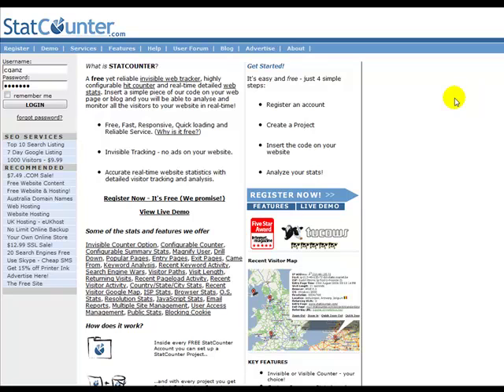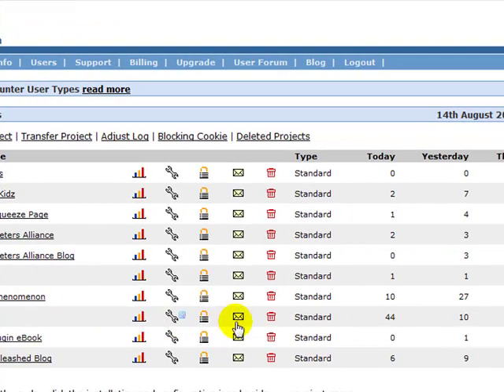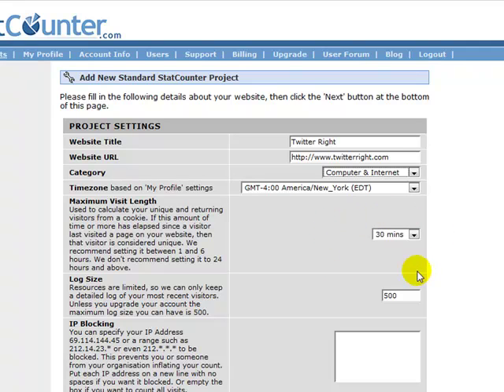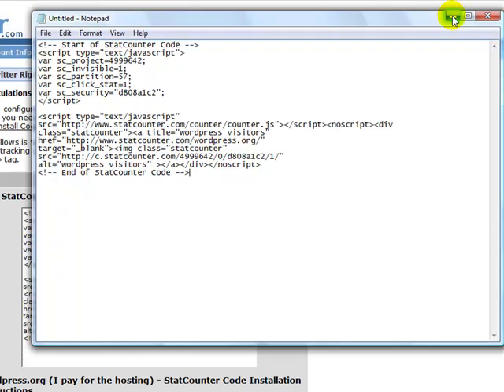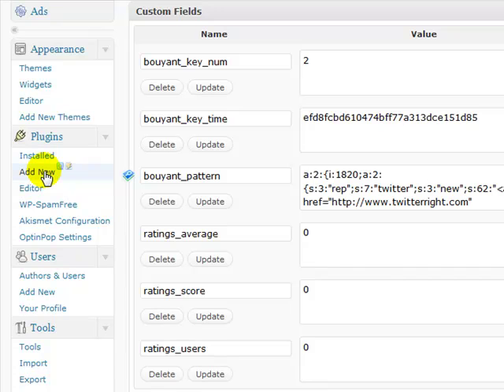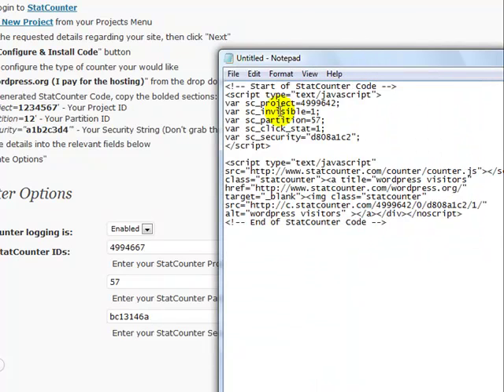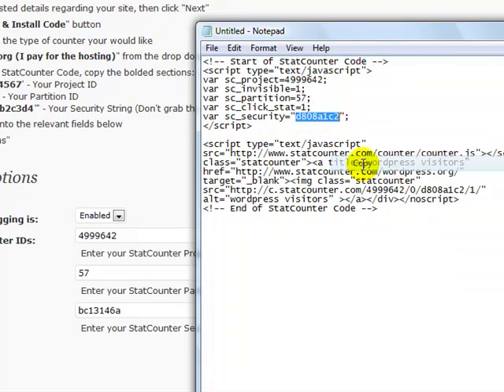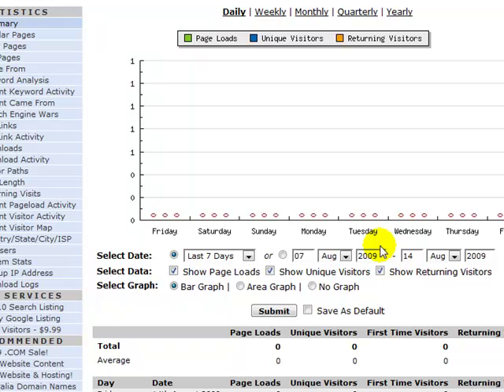Tracking Visitors to Your WordPress Blog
If you're blogging for profits, you need to track unique and returning visitors. How about doing it for free? Watch this brief video for the how to instructions for install StatCounter on your blog.